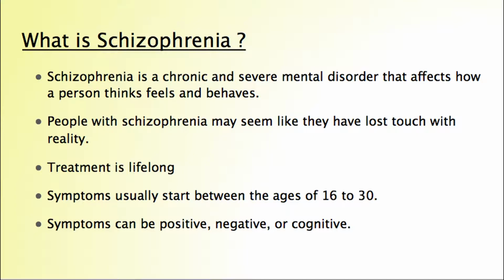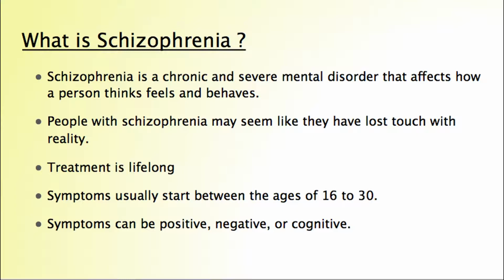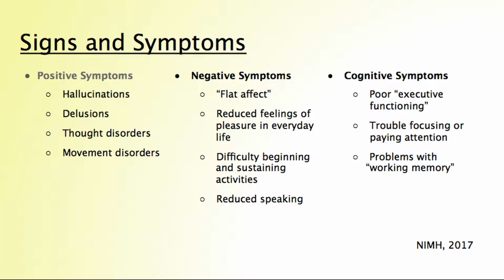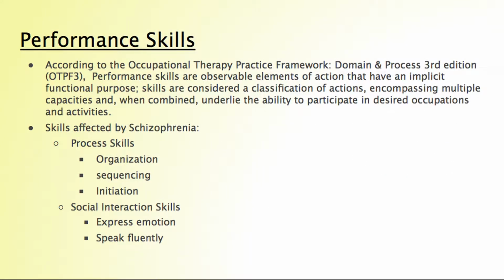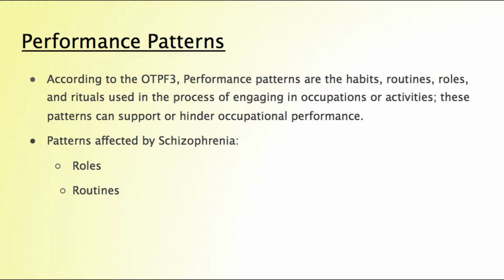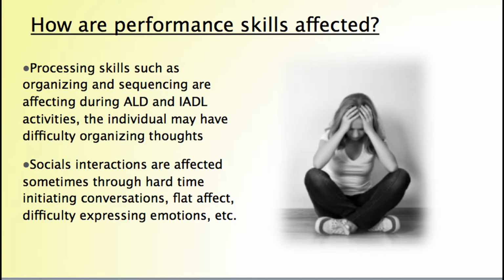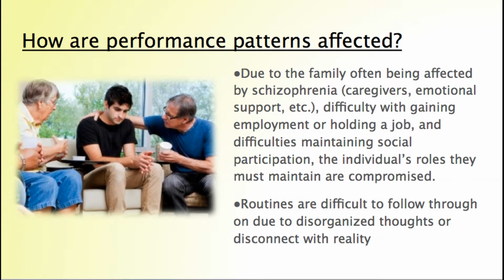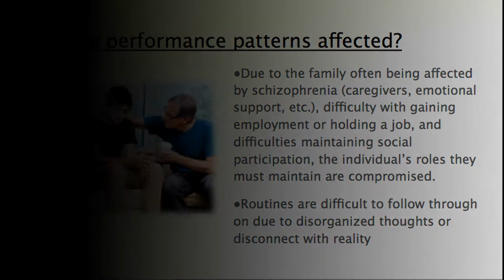OT Schizophrenia Campaign Midterm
OT501 Midterm Project